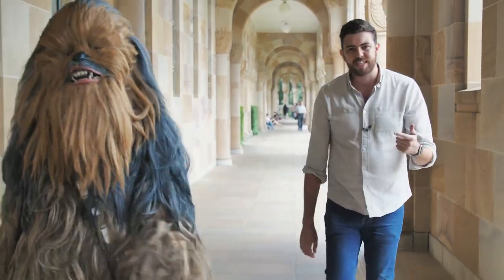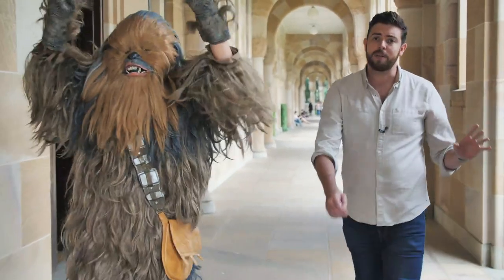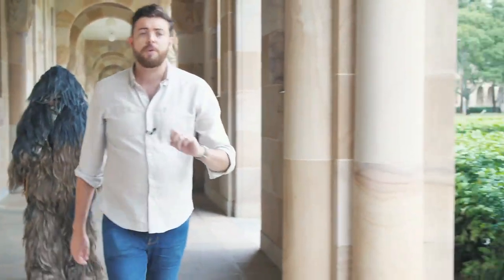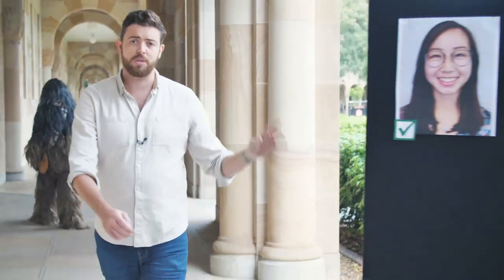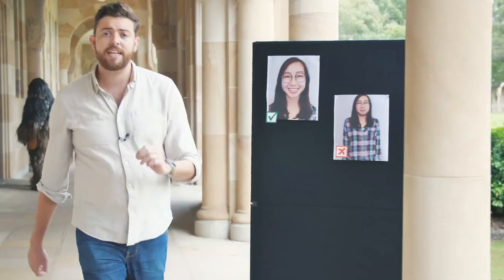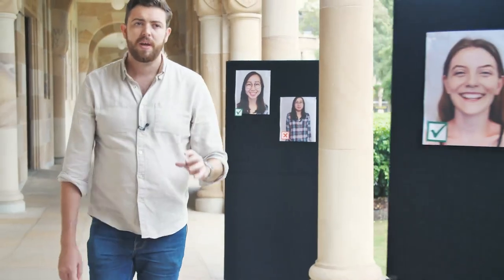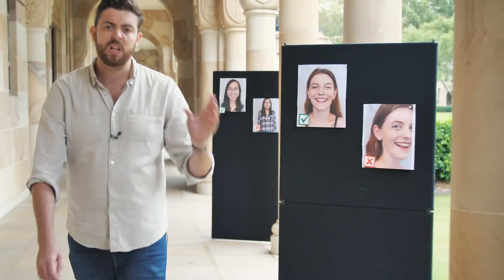New student? Upload your own photo for your ID Card